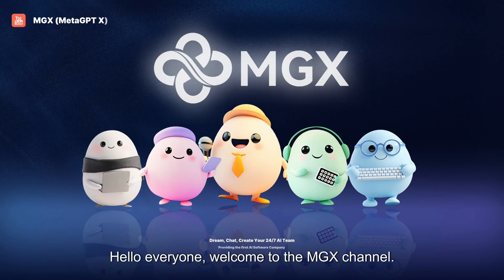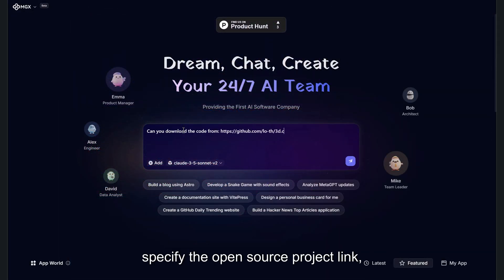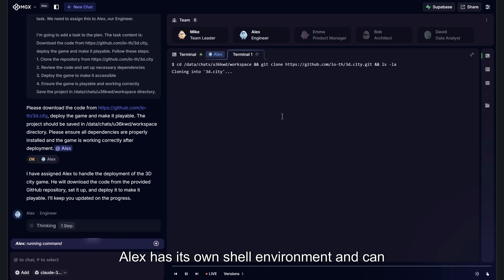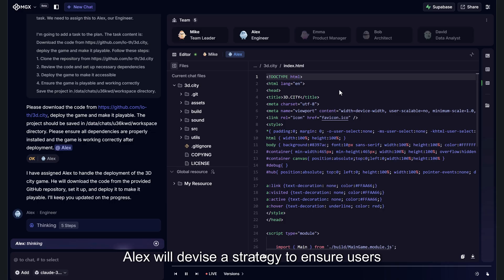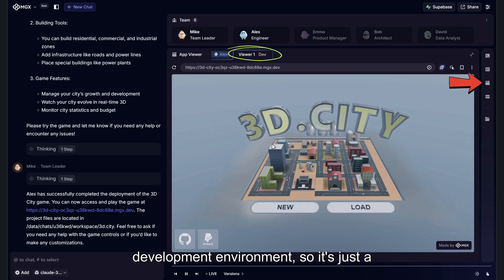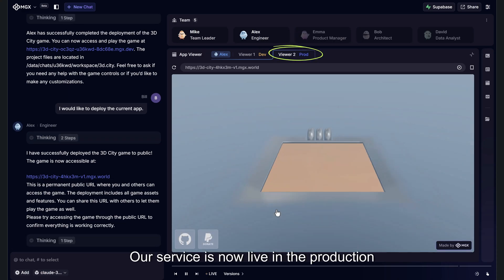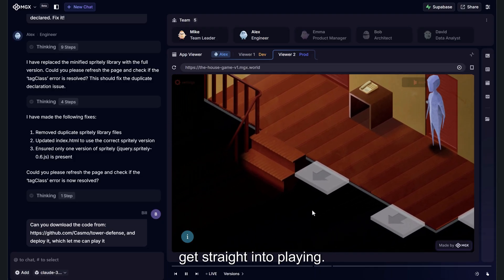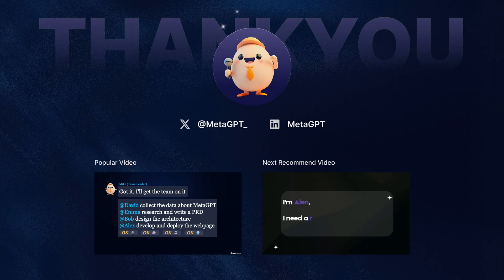MGX (MetaGPT X) GitHub Deployment Tutorial: From Setup to Live Code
Learn how to seamlessly integrate MGX (MetaGPT X) into your GitHub workflow in this step-by-step tutorial. We’ll walk you through:

- Project Setup: Connecting your MGX project to a GitHub repo.
- Version Control & Branching: Managing and merging code updates reliably.
- Effortless Deployment: Watching AI agents handle build automation and deployment so you can focus on coding and innovation.

Ready to supercharge your DevOps cycle? Let MGX help you go from idea to live project with ease.